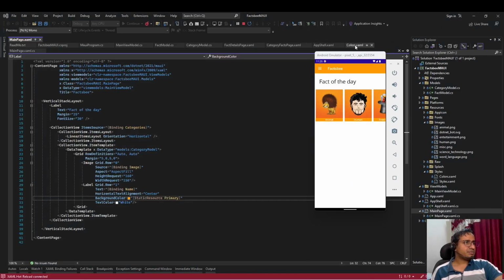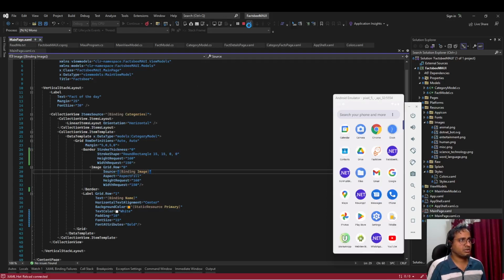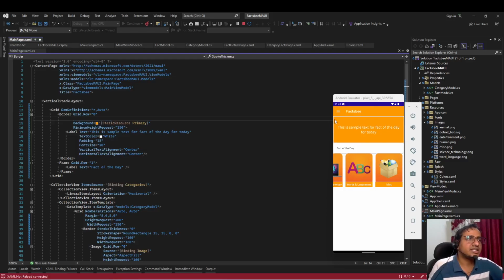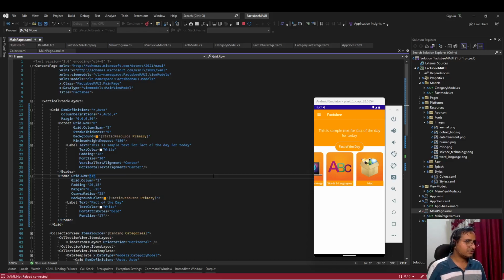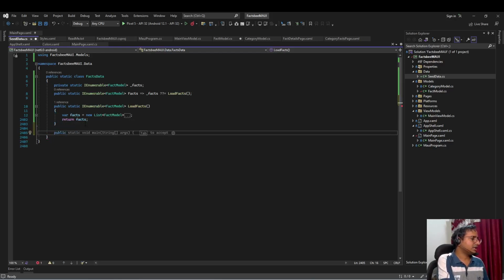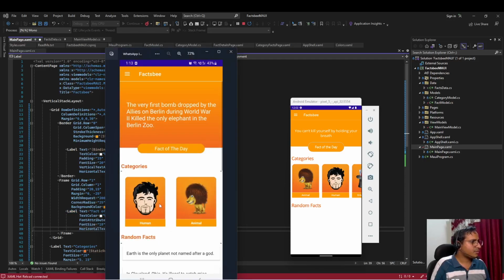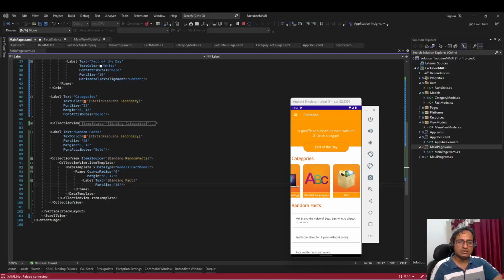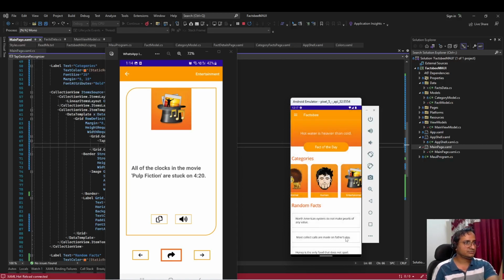.Net MAUI Step by Step Build Project from Scratch - Factsbee Part - 2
Building a new .Net MAUI project called Factsbee step by step from scratch in this Part -2 video.
Part - 1 link and Github link is in the pinned comment

#.net-maui

00:00 Overview
00:45 Design the category boxes
01:30 Border control - Bordered box .net maui
09:14 Design Fact of the Day Section
22:30 Fill Fact of the Day Data
31:04 Fill Random Facts Data
33:25 Fine tune Fact of the Day Label
35:50 Design Random Facts List
39:25 Adding Scroll View to .Net MAUI Screen
40:56 Adding Gradient to the Fact of the day box's background
42:35 Adding Tap and alert on the category click
45:20 Conclusion & Next Steps